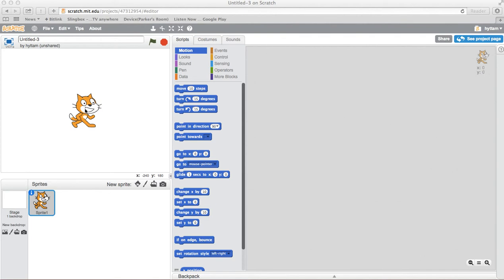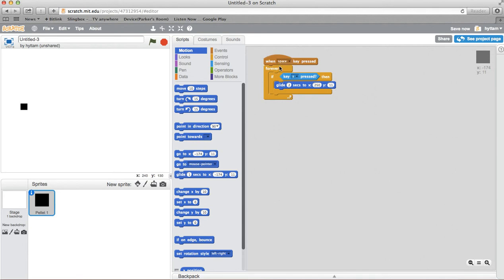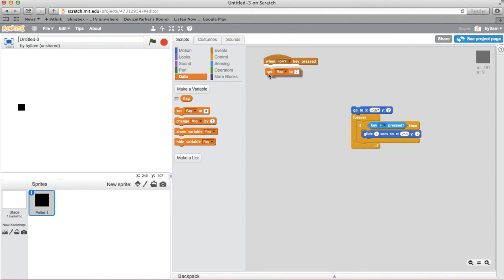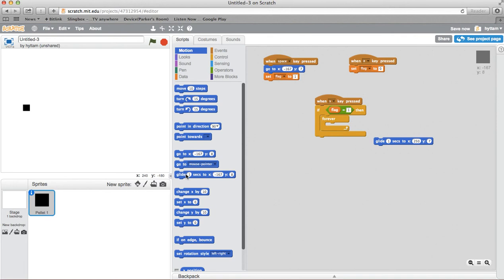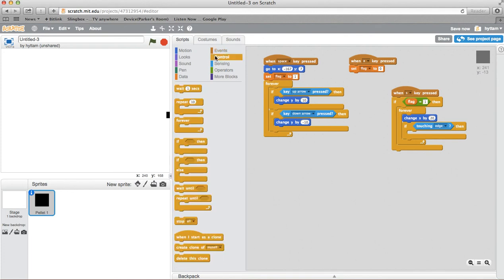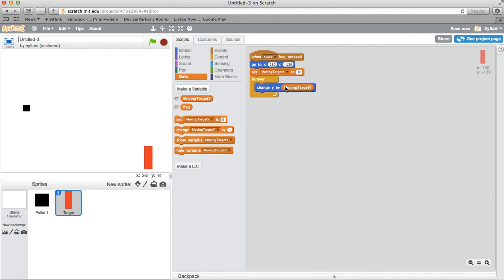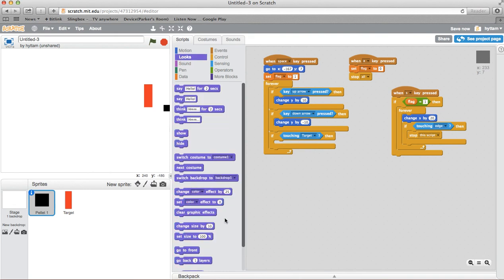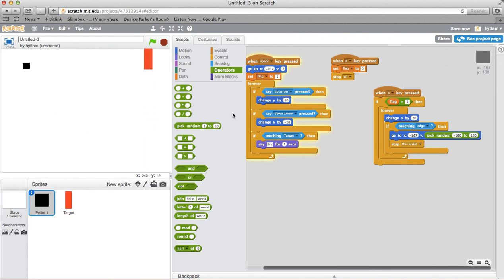15-02-11 Scratch Lesson - Making a Pellet Shoot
In this lesson, I'll show you how to make a sprite shoot in Scratch.  It will also hit another sprite and give you an indicator, plus set you up to add other features and controls to your game.